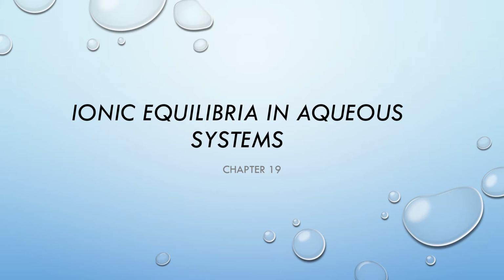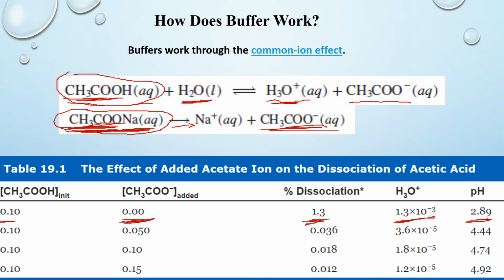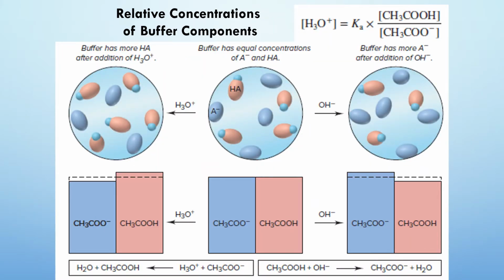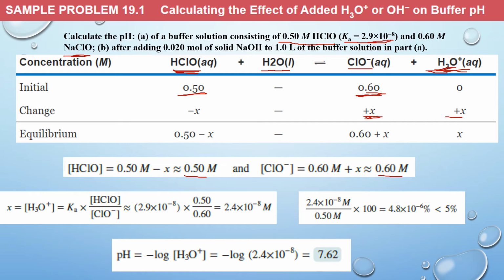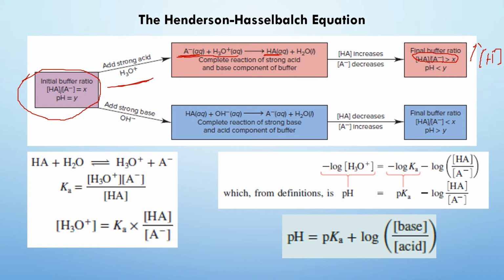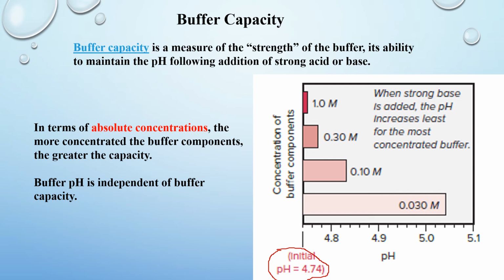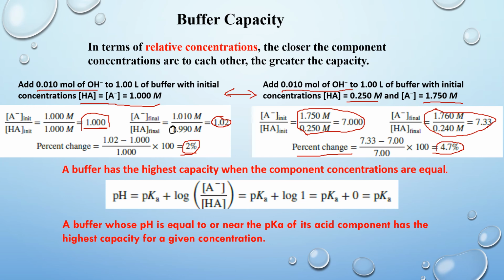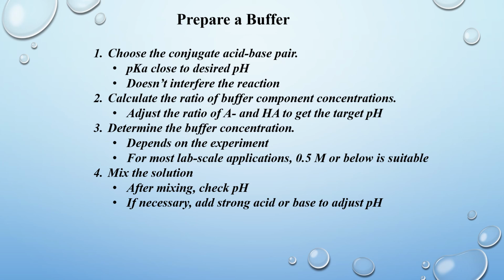CHM 102 - Chapter 19.1 - Dr. Zhang